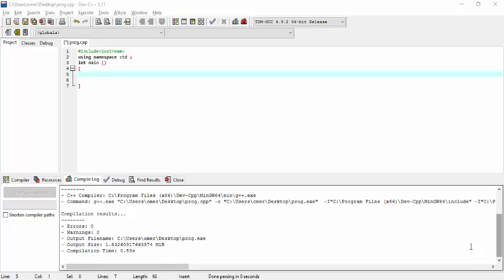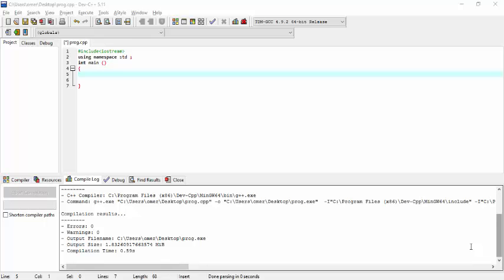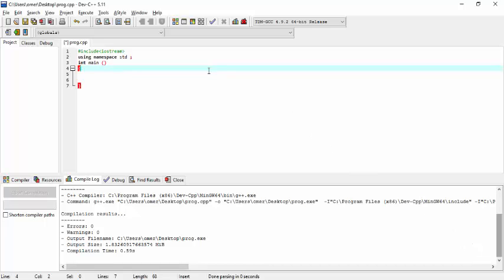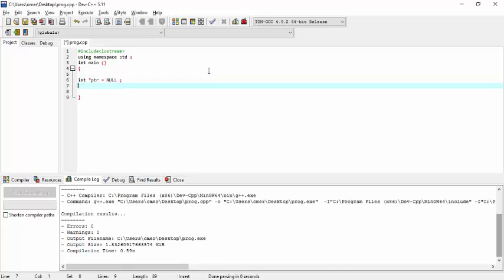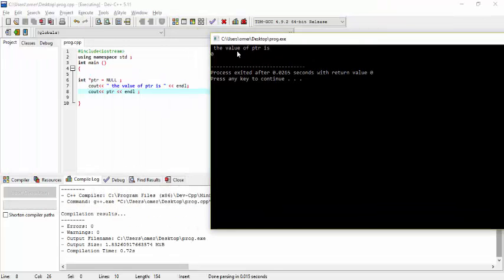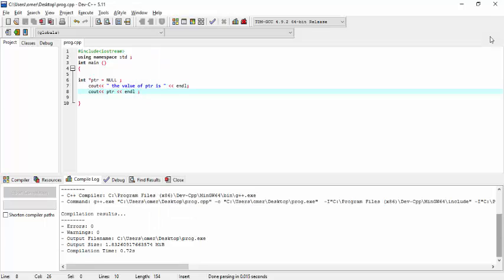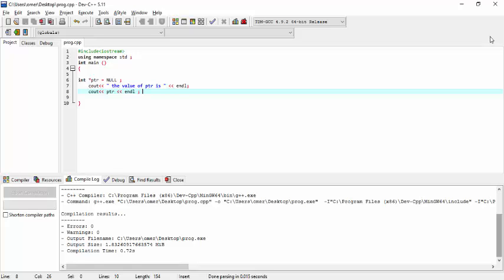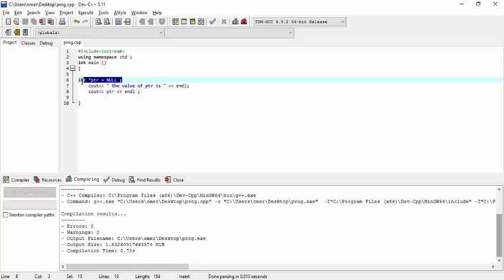Lecture 15: Null pointer